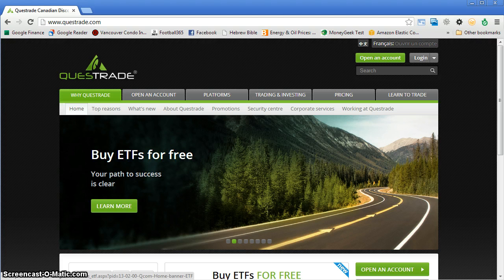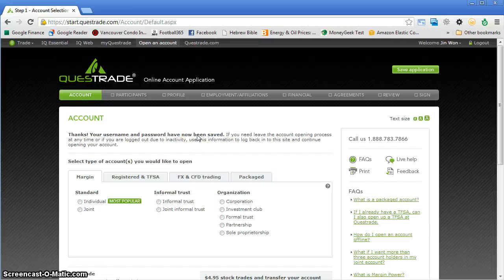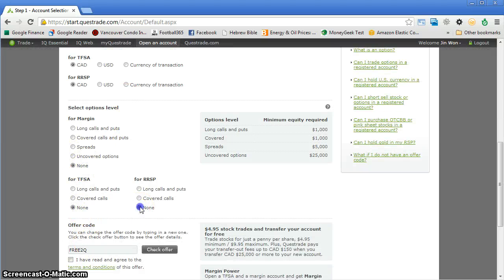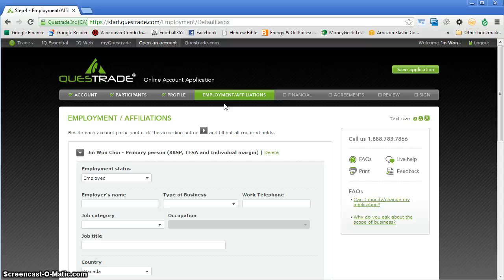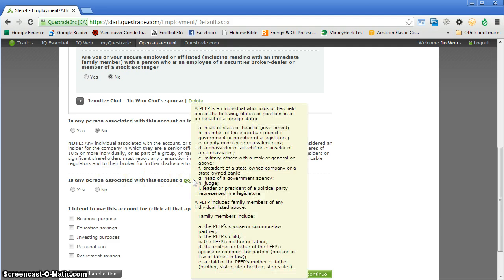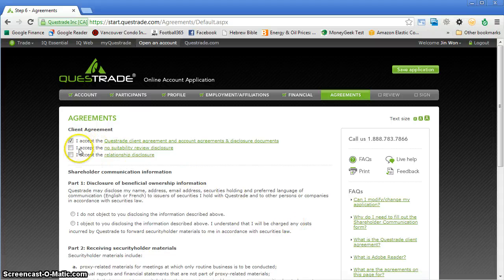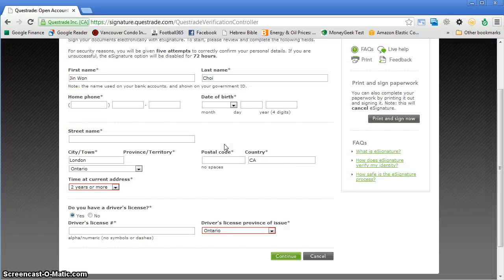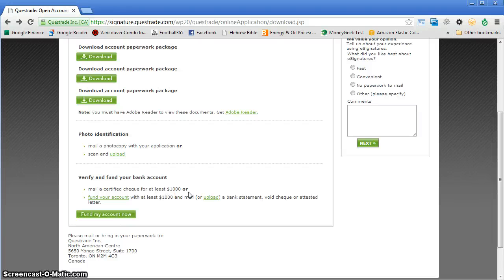Questrade Tutorial: How To Open An Account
A step by step video tutorial on how to open a Questrade account, particularly aimed at young professionals.